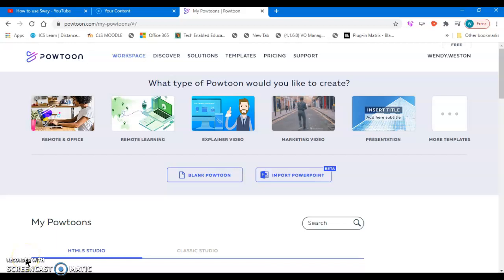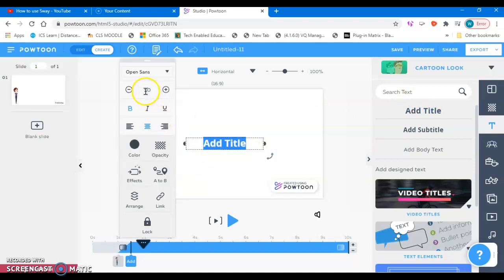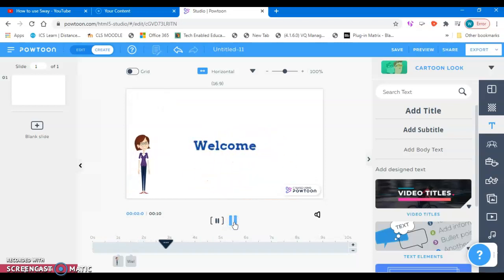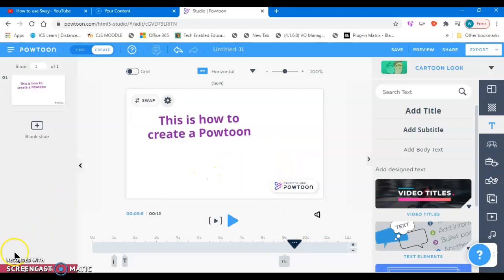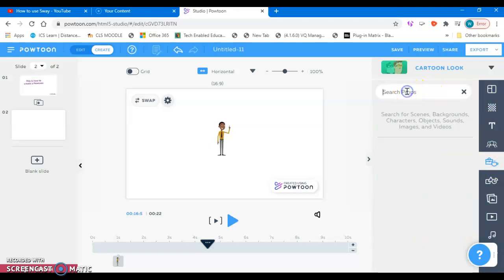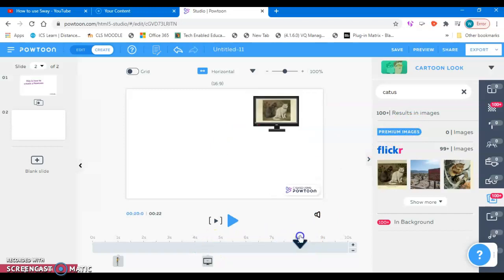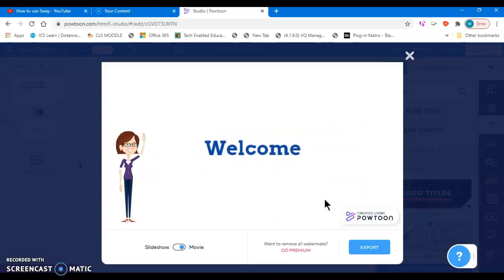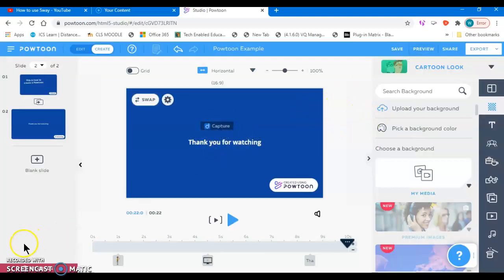How to create a powtoon